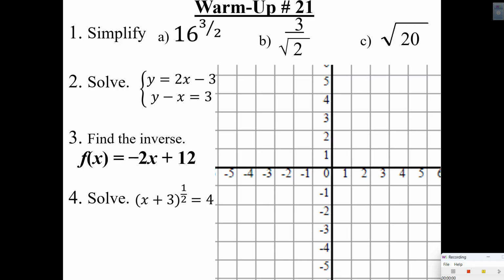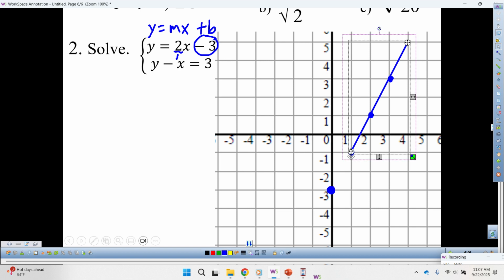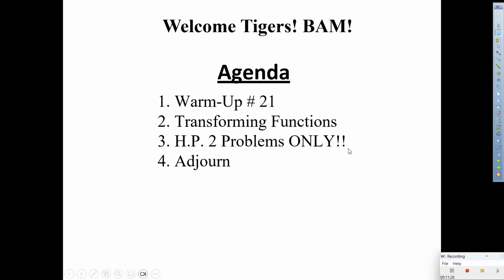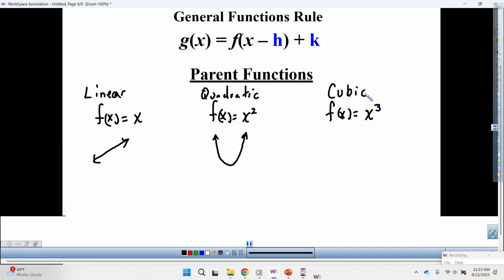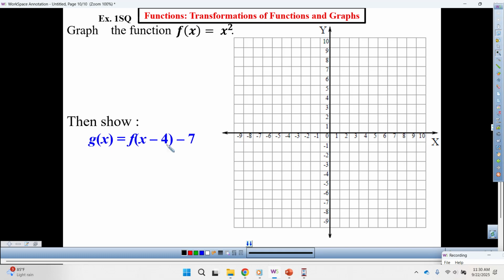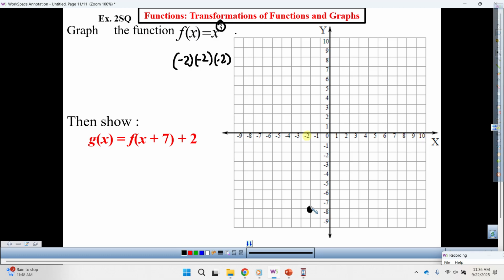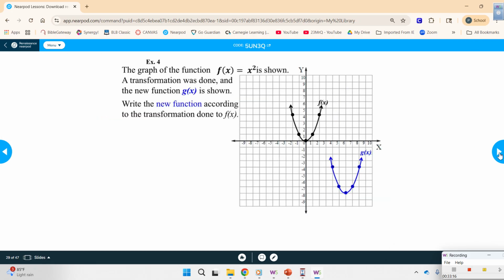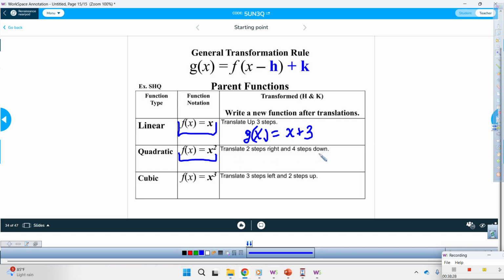Mr. Q's IM3 Writing Functions from Transformations "H and K"